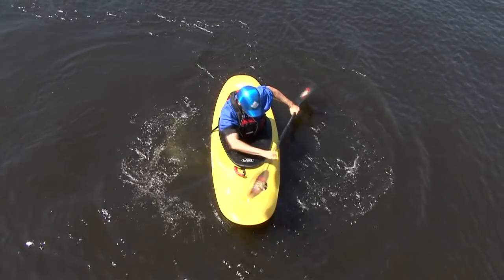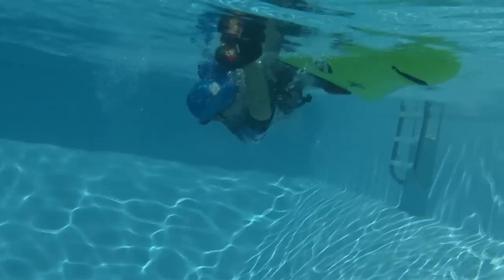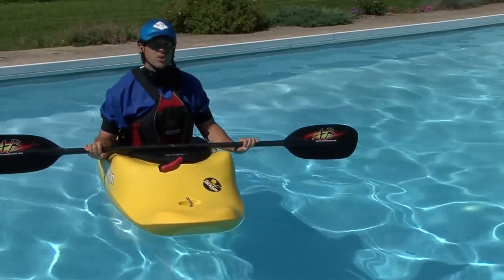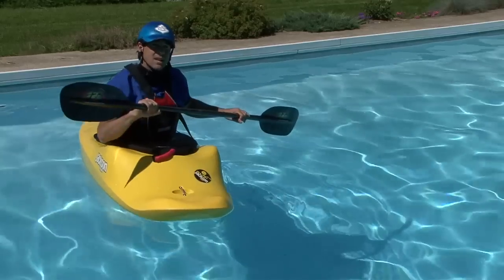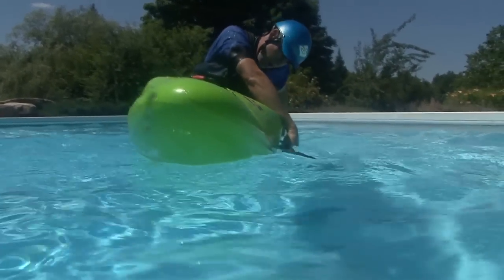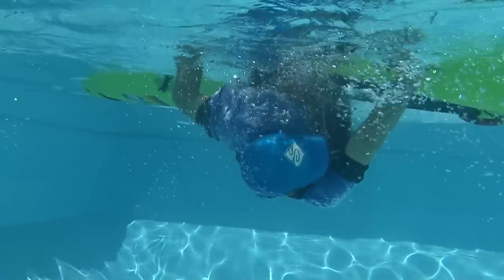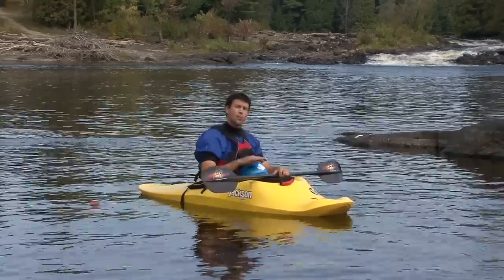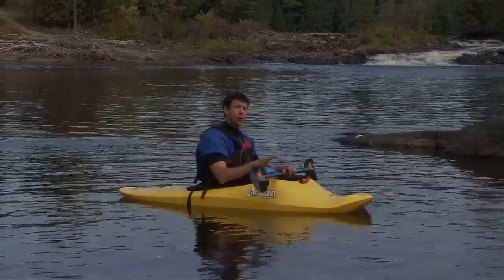Part 1 - How to Roll a Whitewater Kayak - The Setup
The setup is the first stage of any kayak roll, and in this episode of Whitewater TV, Ken Whiting takes an in depth look at the setup phase.